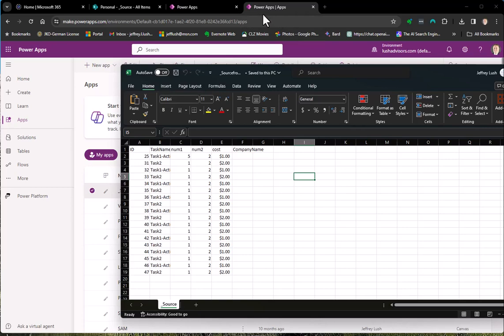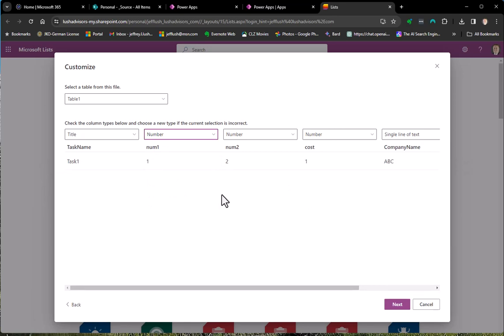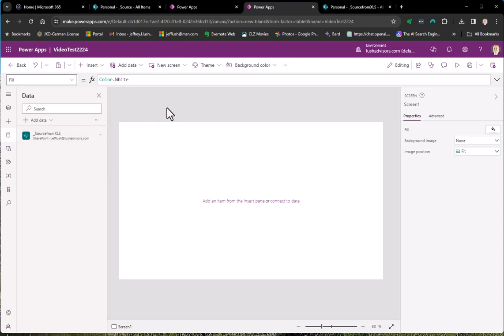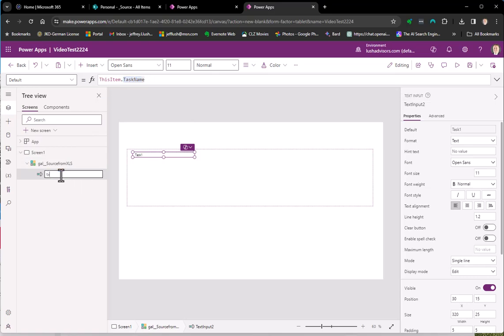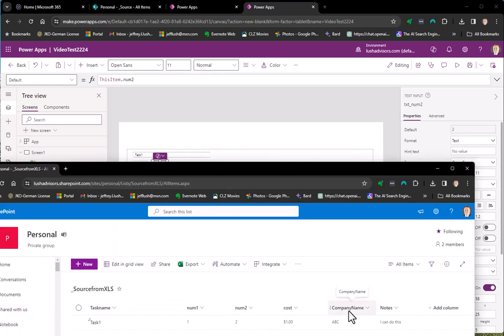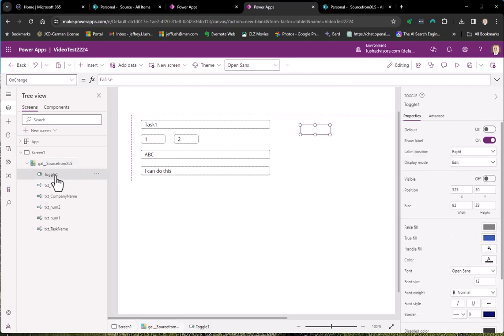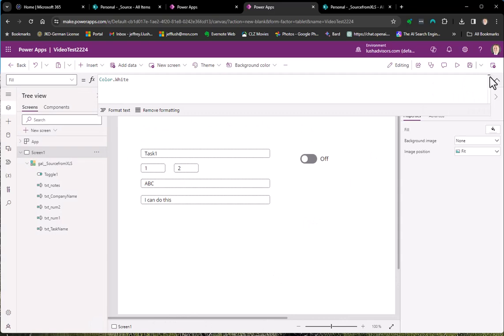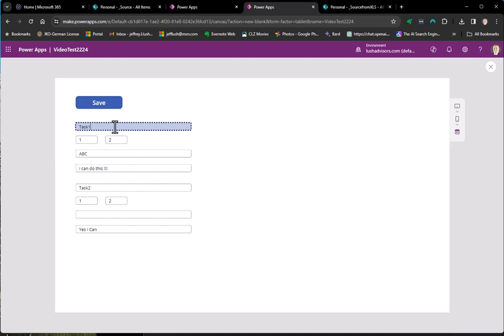I Do U Do for Beginners Import XLS-Create List-Create a PowerApp-Save changes to List [222024.812]